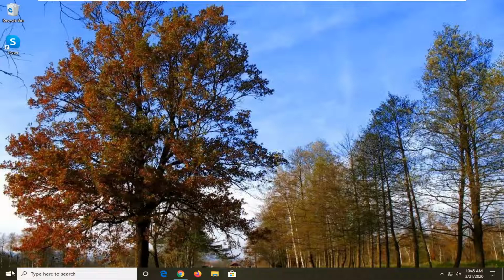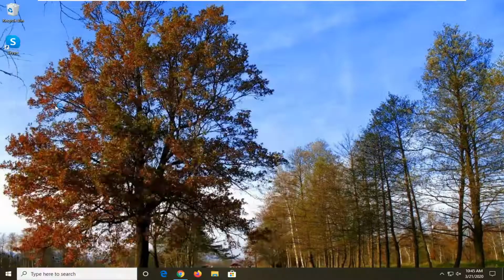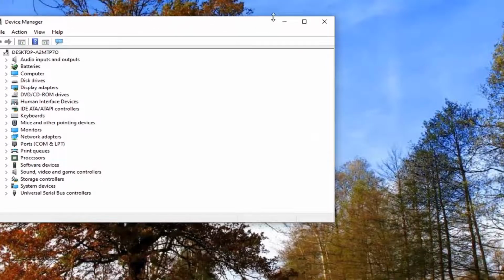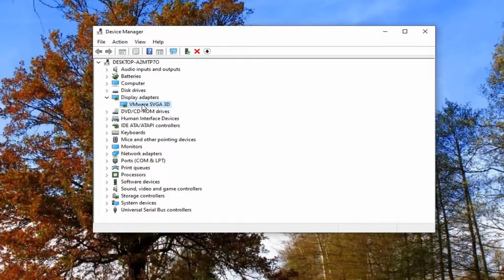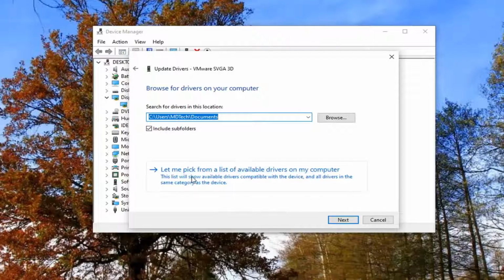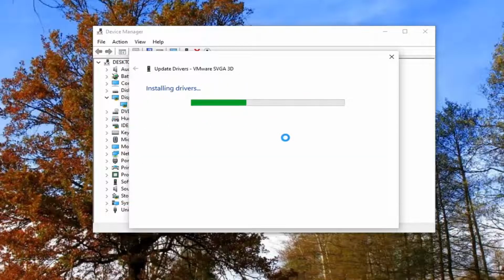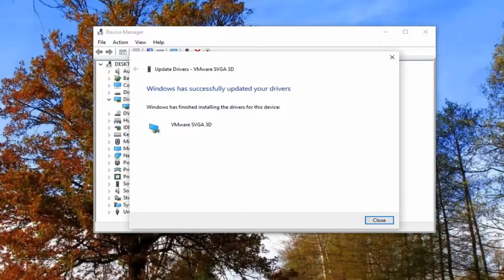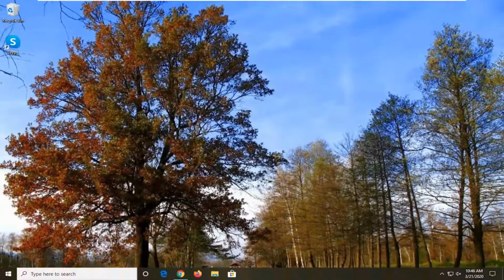How to Fix This Computer Does Not Meet the Minimum Requirements for Installing the Software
An Intel video card has been installed on the system and the driver is detecting the presence of that Third Party video card.  That is to say, there are two video cards in your computer but you are using one of them (the Third Party video card). The Intel driver is trying to install for the Third Party video card. That’s why this error occurs.

While updating your drivers or installing drivers for the integrated graphics card in your system, you might encounter the error – This computer does not meet the minimum requirements for installing the software.

The main cause of the error is that either the integrated GPU gets disabled after an external graphics card is detected or the driver is not recognizing the integrated graphics card. Another cause is that the version of the driver and the operating system could be mismatching.